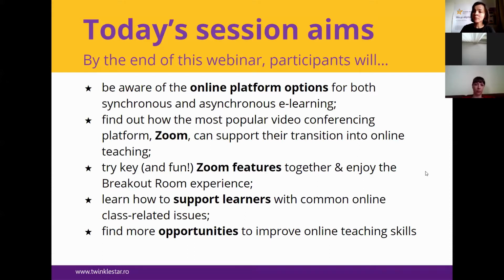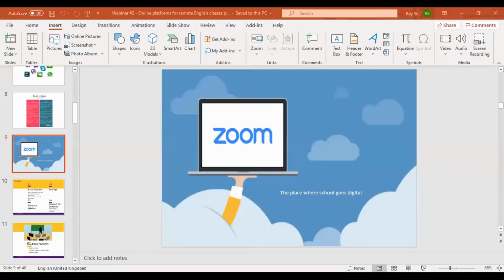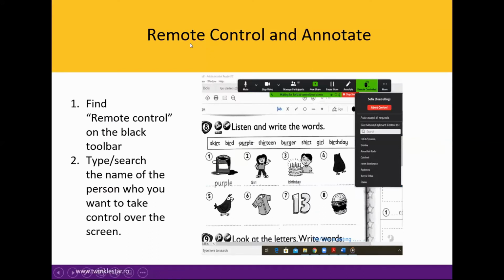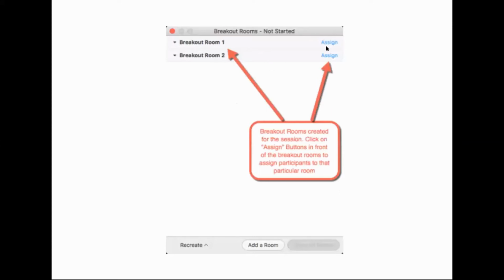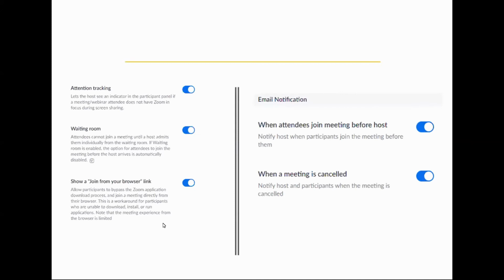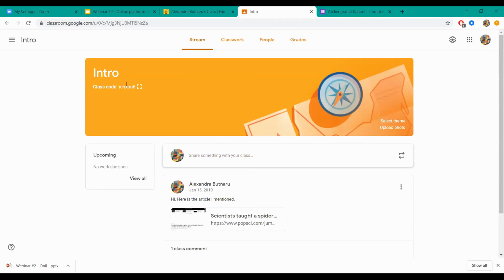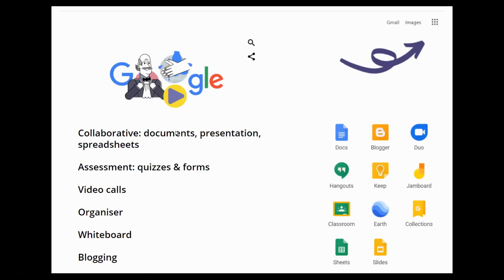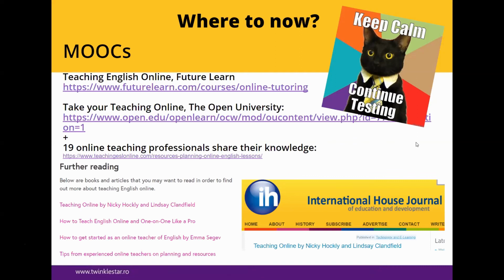E-learning Webinar TwS | Online platforms for remote English classes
Dear all,

We are faced with an unprecedented situation these days, which has completely changed our understanding of the word ‘challenging’. The educational system is under tremendous pressure to find a way to keep things going and to use existing resources to the maximum. It is a time when we must stand together, learn from each other and move forward.
This is why we, the Twinkle Star CPD team, have decided to share our knowledge of e-learning tools with you through three free webinars, hosted by minimum two experienced online trainers, we invite you to attend:

1. Introduction to Online Teaching
Friday, 20 March, 10:00-10:50 a.m. (50 mins)

Moving online might seem a great challenge to many of us, teachers used to the traditional classroom, and it is understandable - we were not trained for this. Join us in this live webinar to discover several key principles of online teaching, how to prevent tech issues and manage anxiety if and when they happen, and a couple of shortcuts to make our (online) learning journey a positive experience.

2. Online platforms for remote English classes
Saturday, 21 March 10:00-11:30 a.m. (1.5 hrs)

During this webinar we will explore the features of some online meeting platforms which can successfully be used in teaching English (i.e. Zoom and Google Classroom), as well as explain the pros of using some other online tools such as Google Drive in e-learning. We will also provide you with some more insights into how to manage online teaching, how to further develop your online teaching skills and how to make it appealing for your students.

3. Time-saving resources for teaching English online
Sunday, 21 March, 10:00-11:30 a.m. (1.5 hrs)

Someone wise once said 'Change requires change'. What could be more relevant to us today in the face of an unpredictably changing world? This session will help you with just that, adapting to change while taking a look at a common attitude in class- boredom and possible solutions to fight it. Participants will be introduced to a selection of free online resources that can be easily applied in class and adapted to the needs of students making even the least motivated students engaged during lessons.

To register to any (or all) of the webinars above, please fill in this form and you will immediately receive a confirmation email with the necessary information to join the live sessions.

Please note that there is a 95 participant limit for each webinar as the platform we will be using (Zoom) can host a maximum of 100 participants. It is also advisable to use a laptop/PC rather than a telephone as some features of the platforms we are going to explore might not be available on their mobile versions and also make sure that you have a stable internet connection.

Twinkle Star is the first center in Romania to provide English language teachers with the opportunity to gain the internationally acknowledged CELT-P (Certificate in English Language Teaching – Primary) and CELT-S (Certificate in English Language Teaching – Secondary) qualifications.

Best wishes,
The Twinkle Star CPD Team